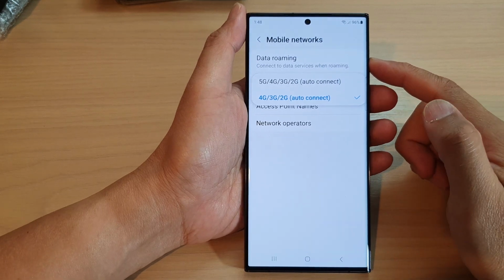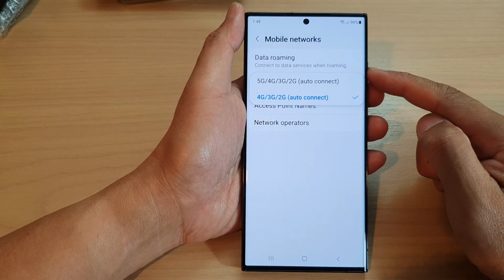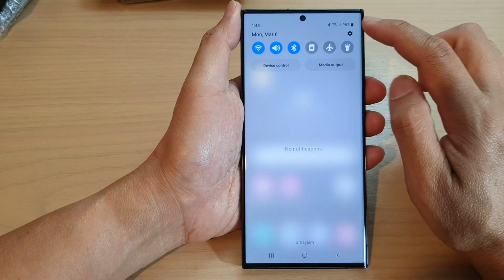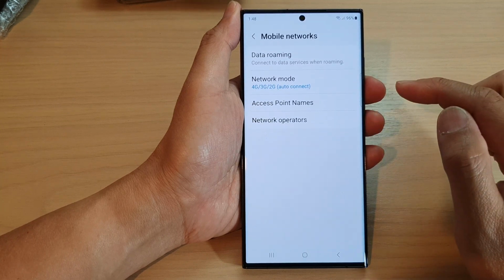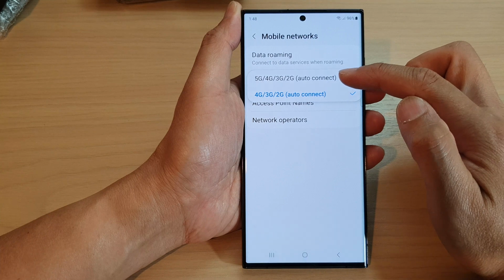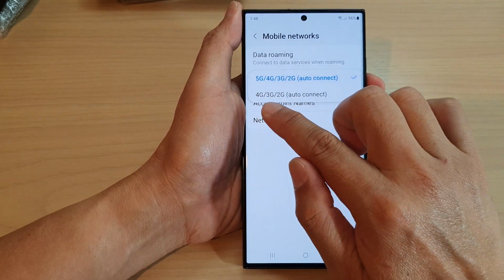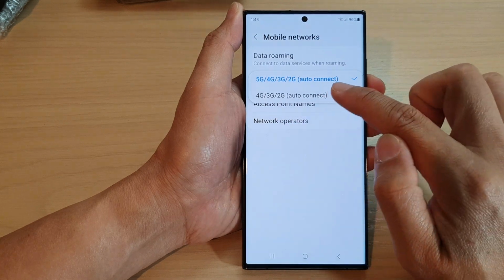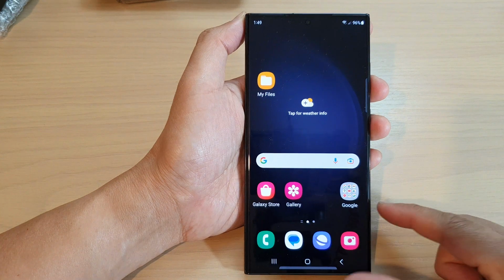Galaxy S23's: How to Turn On/Off 5G Mobile Network Signal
Learn how you can turn On/Off 5G Mobile network signal on the Samsung Galaxy S23/S23+/Ultra.

5G mobile network is the latest generation of cellular technology that enables faster data transfer rates, lower latency, and increased capacity compared to previous generations like 4G and 3G. It is designed to deliver faster and more reliable connectivity to support new and emerging applications like virtual reality, augmented reality, and the Internet of Things (IoT).

Samsung phones with 5G capabilities are equipped with specialized hardware that allows them to connect to 5G networks. These phones use advanced antennas and modems to access the high-speed 5G network and offer faster download and upload speeds, better video streaming quality, and improved gaming experiences.

Samsung 5G phones also support advanced features such as network slicing, which allows mobile network operators to allocate specific portions of the network to support different types of applications and services with varying quality-of-service requirements.

Overall, Samsung's 5G mobile network technology enables users to enjoy faster and more reliable connectivity, while also paving the way for a new era of innovative applications and services.